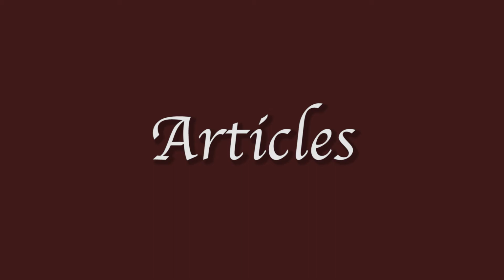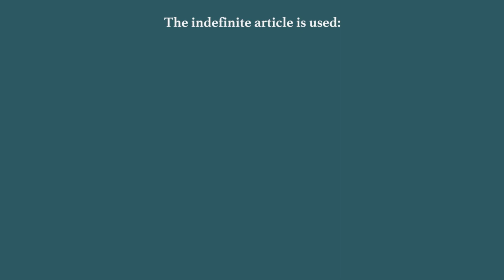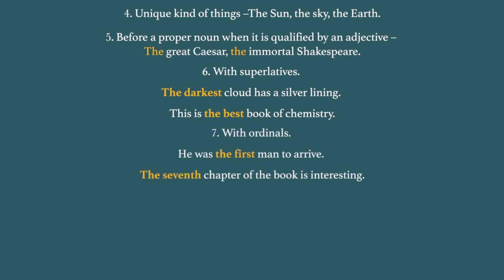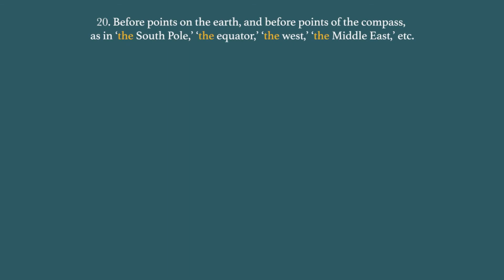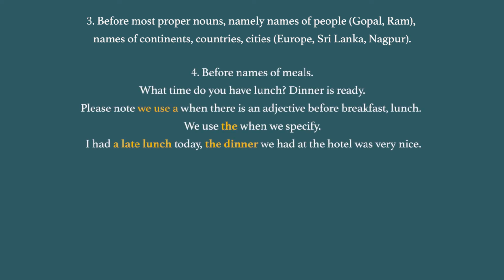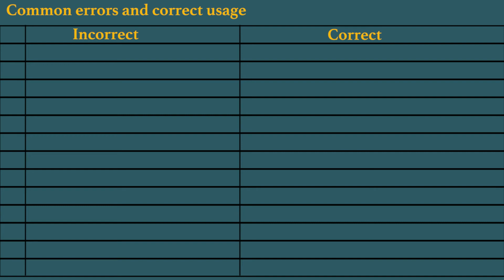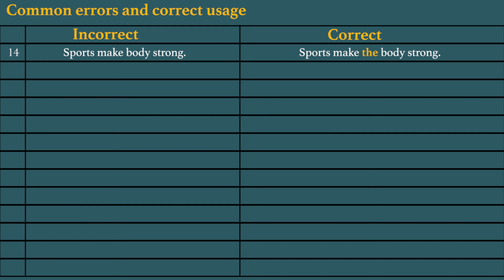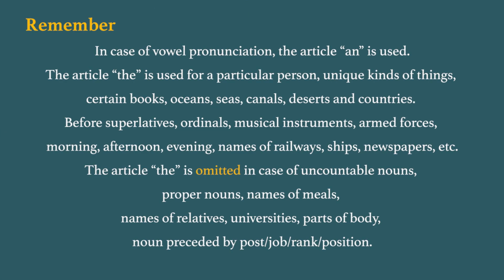Articles- Learn English grammar with Yugen Academy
Familiarize yourself with the use of "a, an and the".
Where to use and where NOT to use "a, an and the".

The book is also available on several other sites and also in Ebook format.